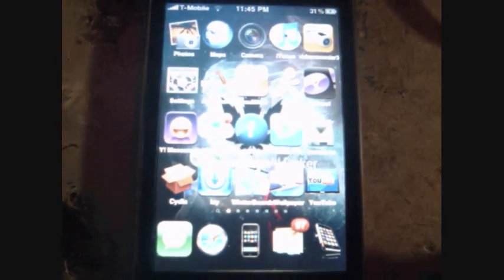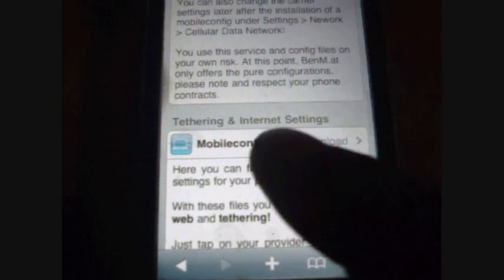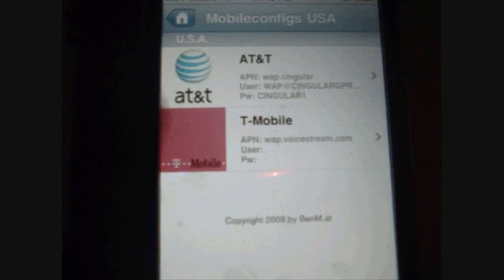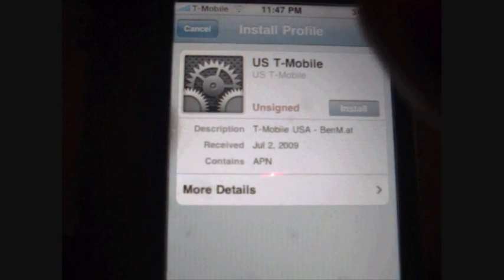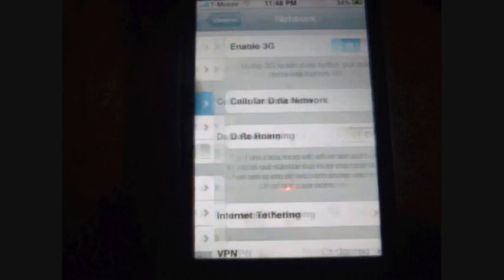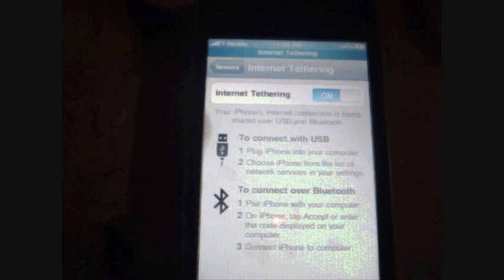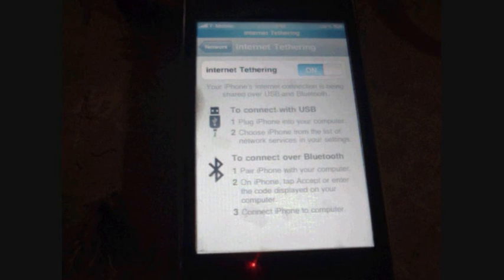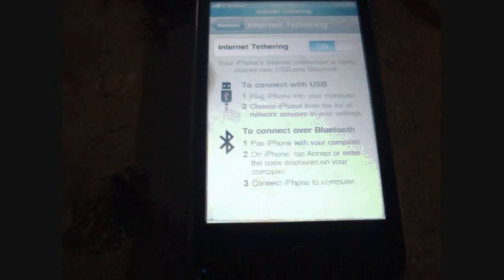how to get tethering for T mobile & at&t Iphone 3g & 3GS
this is how to get tethering on a iphone 3g and 3gs only works on iphones and 3.0 firmware if your are useing t-mobile then download to t-mobile one not the AT&T. type this in on your iphone
help.benm.at/help.php